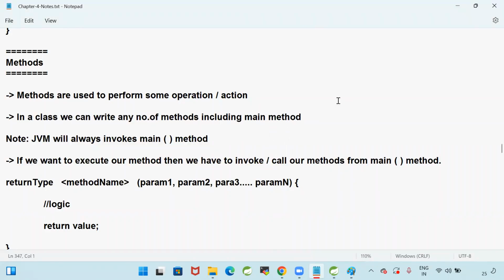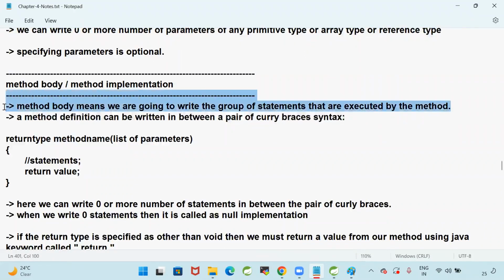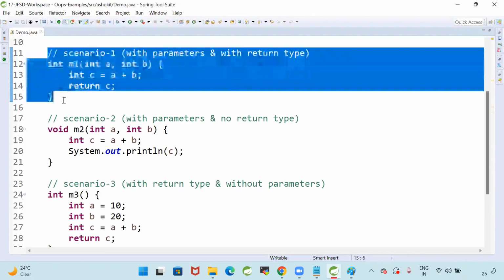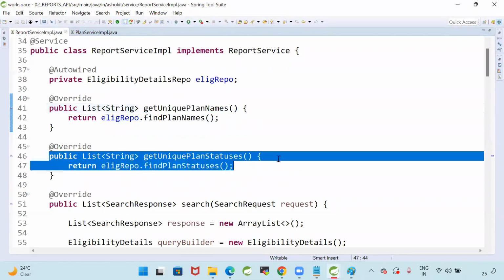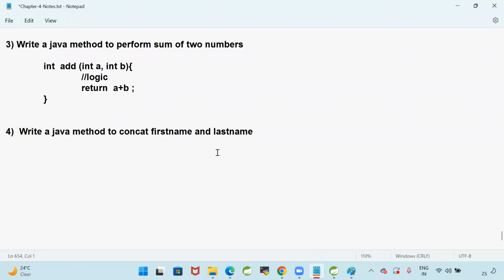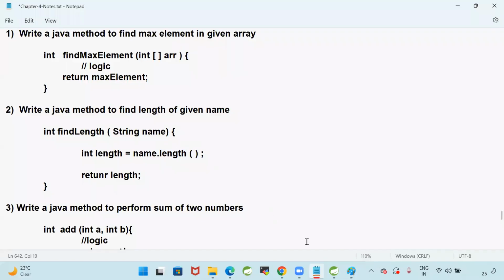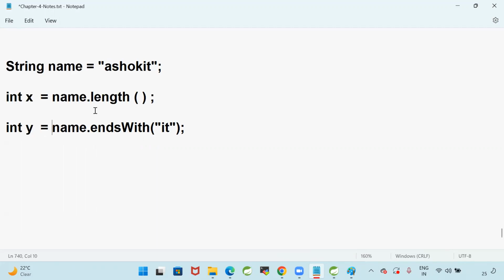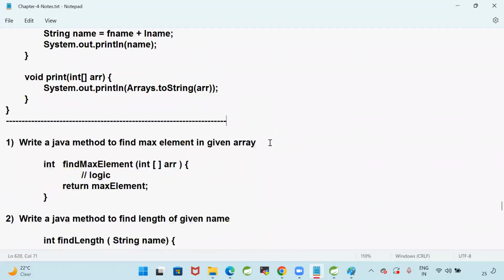Core java tutorial for beginners Lecture 34 || Smart Java Developer